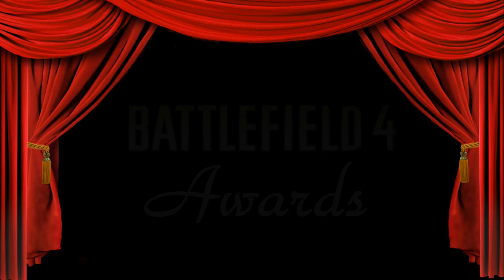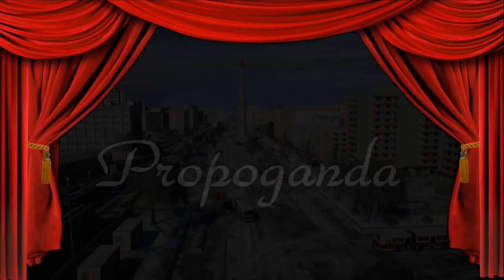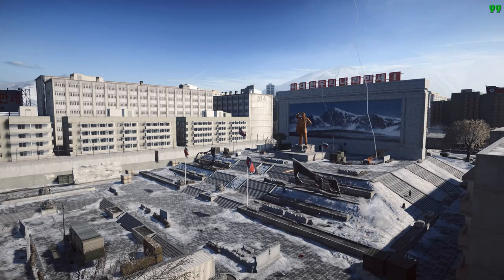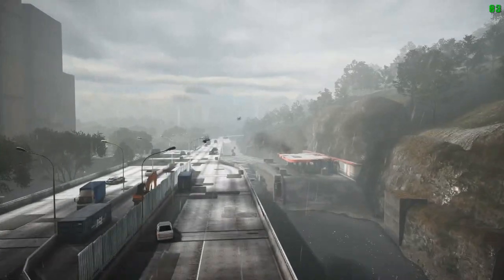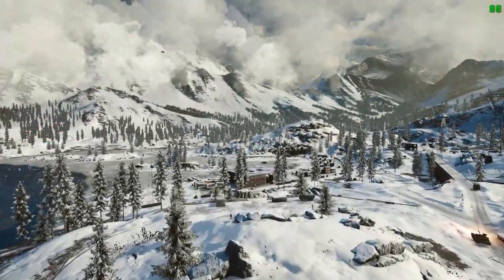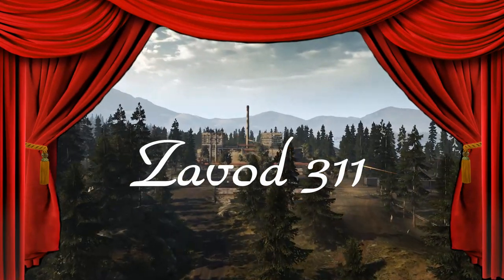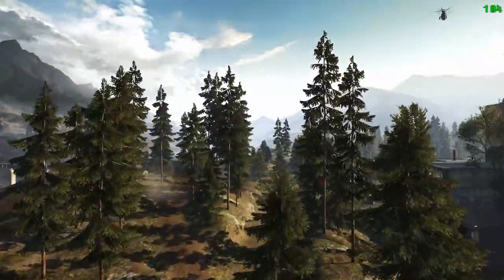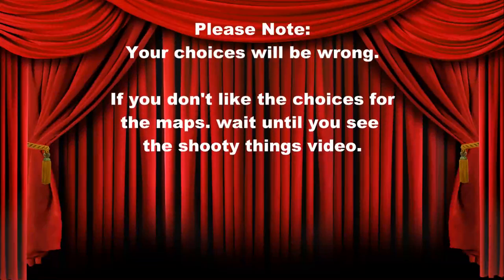Battlefield Awards Show - Best Map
Honestly... This isn't some Christmas / New Year filler.
Now that we have all the originally promised DLC we can take a look at the top 5 maps of Battlefield 4.

(oK. It's my top 5 Maps not necessarily everyones top 5 maps)